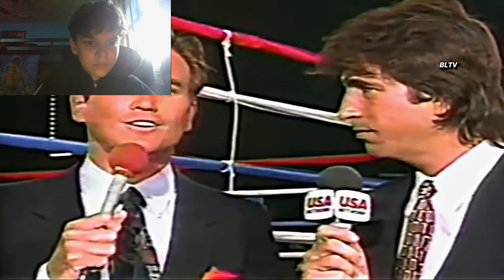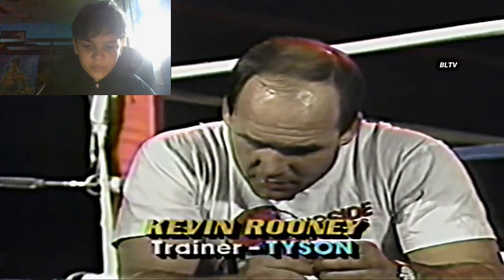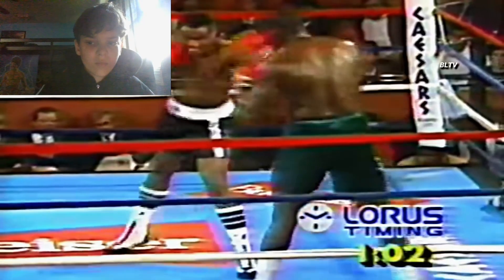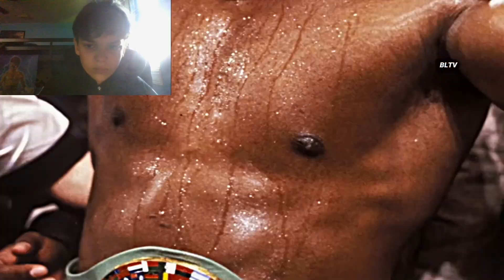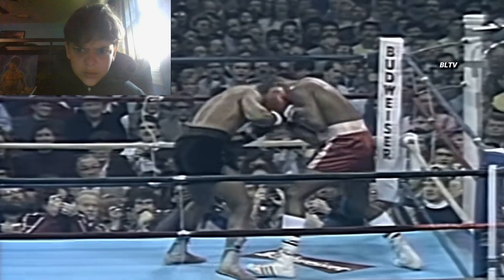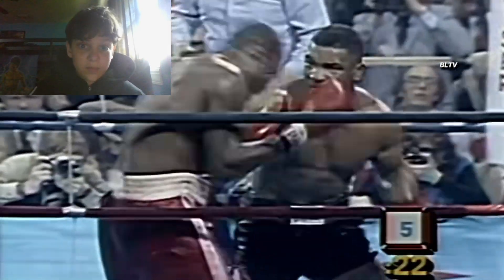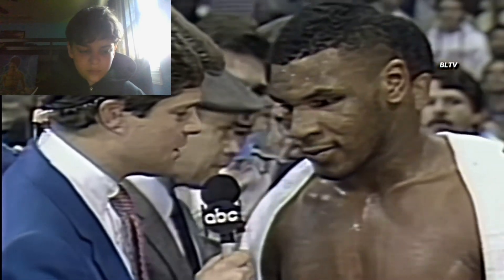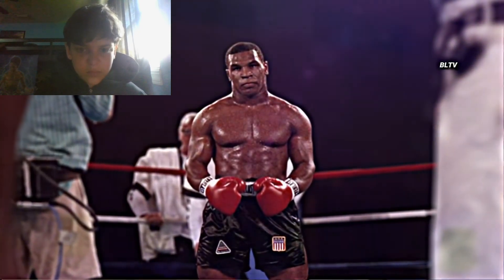Reaction to Tyson looked Invincible Ending Jesse Ferguson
Credit to @BLTVClassic for the video used